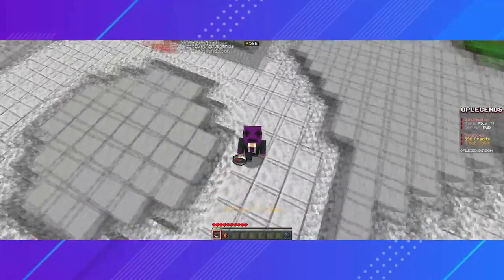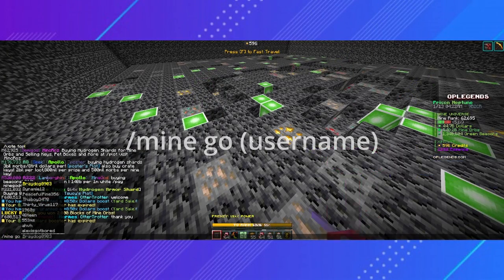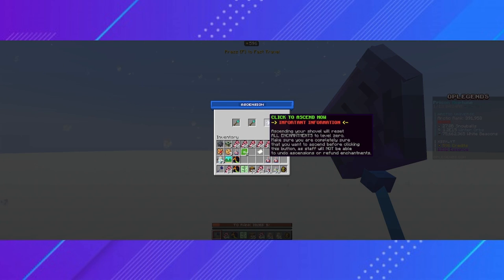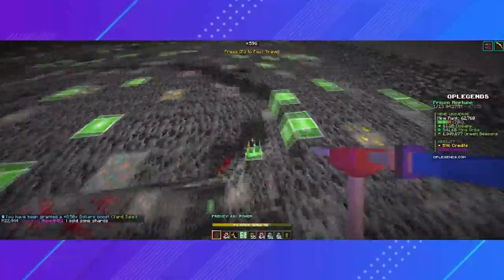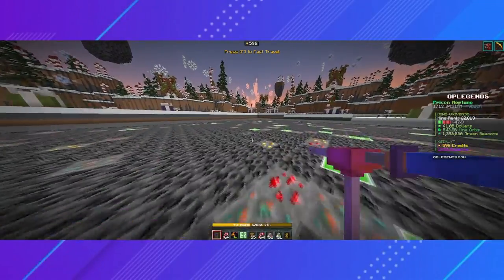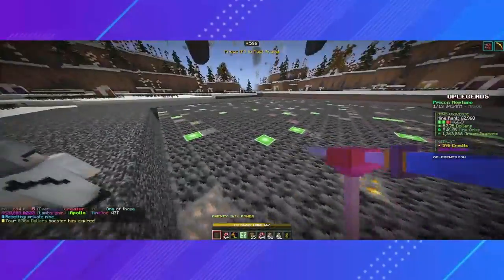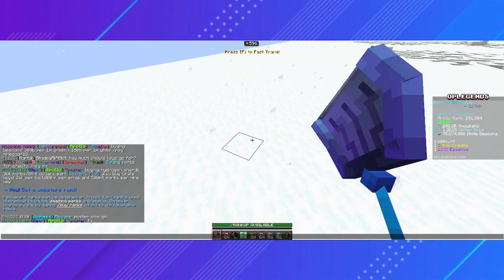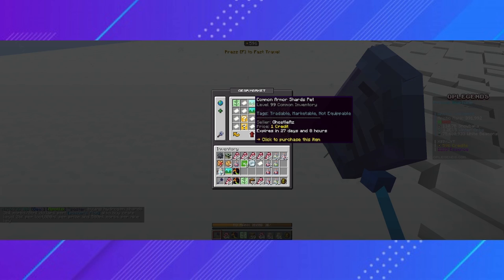The *ULTIMATE* OP Legends Prison Beginner Guide!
*This Recording Is Super Low Quality, But I Have Fixed The Issue, And The Following Videos Should Be Clean, I Apologize For Burning Your Eyes*

Time Stamps:
Intro: 0:00-1:20
Your Mine: 1:20-2:00
Orbs, Currency and Enchants: 2:00-2:38
Ranks And Ascension: 2:38- 3:37
Beacons, Gangs and IRL Prizes: 3:37-5:41
Crates, Keys and Crystals: 5:41-6:49
Pets: 6:49-8:38
Skins: 8:38-9:25
Armor: 9:25-10:48
Essence: 10:48-11:20
Auction House: 11:20-12:11
Player Shops: 12:11-15:09
Credits And How To Get Them: 15:09-15:50
Battle Pass: 15:50-16:35
Server Ranks: 16:35-16:56
Outro: 16:56-18:01